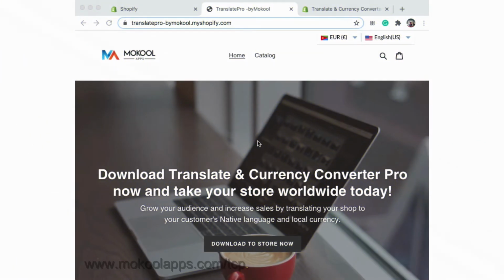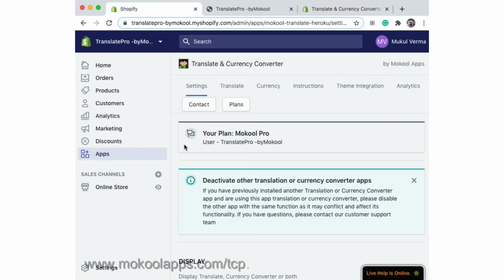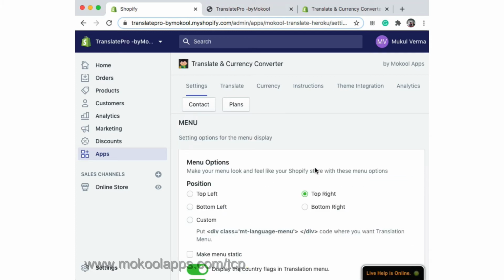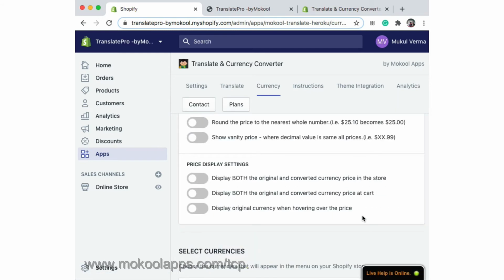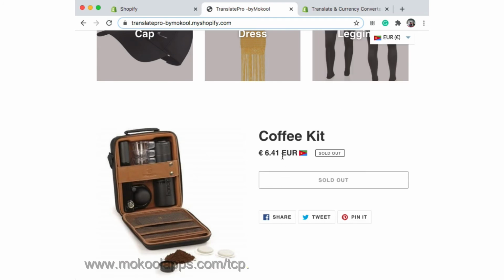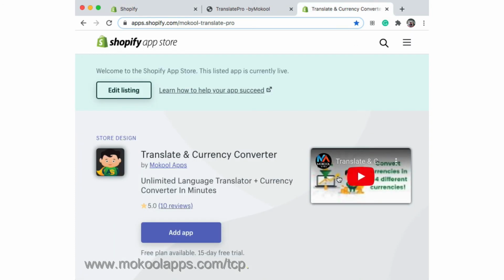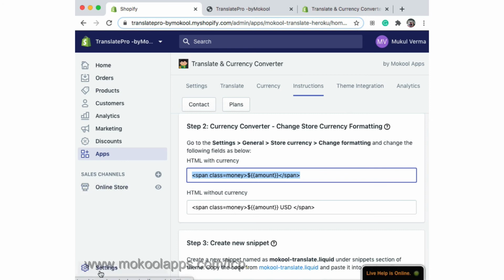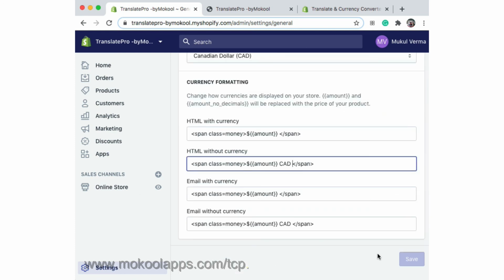How To Install A Currency Converter on My Shopify Store In 3 Minutes To Add 164 Currencies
You can achieve this by offering your customers a seamless transition to your store by having it written in their native language.

This video shows you how to install a currency converter on your Shopify store

Translate & Currency Converter Pro will open your Shopify store to the world.

Integrates with all themes to support any local currency (164) and languages (103).    Fully customize to look beautiful on your Shopify store to show customers in local language and currency.   Many other premium features included free.   We love helping our customers.

CREATE LOCAL EXPERIENCE - MULTI LANGUAGE & CONVERT CURRENCY
When your customer arrives at your store, they see there local language and multicurrency.  Once you learn how to install a currency converter in your store.

AUTO SUPPORT ANY CURRENCY AND LANGUAGE (GOOGLE TRANSLATE)
Use google translate, the most powerful language translation tool to auto translate your store into 103 languages.  Translation by Google Translator and add a 164 country currency converter including local money and bit coins.

CUSTOMIZE THE EXPERIENCE - BEAUTIFUL TRANSLATOR & CURRENCY CONVERTER MENU
See the full feature list for tonnes of ways to personalize the translate currency menu.

ANALYTICS
Track how users interact to offer an even better experience. Learn what language translations or currencies changed.

Feature List:
- Unlimited language translate and multicurrency converter
- Integrates with all themes
- 164 multi currencies
- 103 languages auto translator powered by Google Translate
- Auto Translate to show in their local currency and native language translator (google translation)
- Change fonts, sizes (text/flag/menu), color (text/menu), currency code, native names
- 9 translate currency menu options (custom, static, floating) for multi currency & multi language switcher
- Featured language translate & currency rate
- Show countries currency format
- Display both store default and local multicurrency on your store
- Have your default store currency hover over the exchanged currency rate
- Multi currency price rounding to the closest whole number
- Manually set exchange rates for multicurrency
- Show both converted and default checkout currency
- Vanity pricing - coin to same last 2 digits to look professional
- Add flags to money pricing menu for currencies
- Add padding to the currency exchange rate for specific country currencies
- Custom checkout text
- Display both store default and local currency rate on your checkout
- No coding required for multicurrency switcher & translate language switcher
- Lots of how to install currency converter and translator videos

This video showed you How To Install A Currency Converter on My Shopify Store In 3 Minutes To Add 164 Currencies, now it is time to get your store translated.

Download Translate Pro to start and start getting more sales.